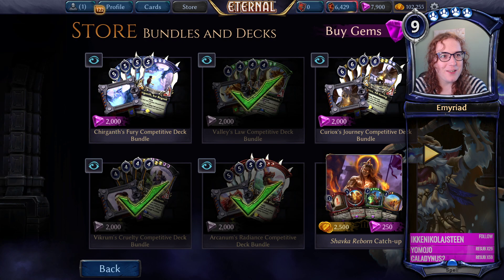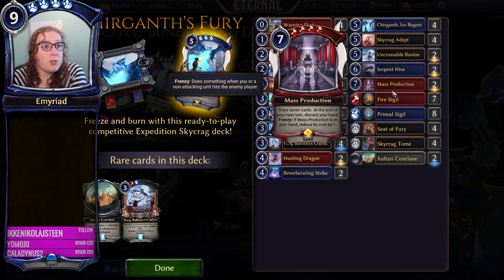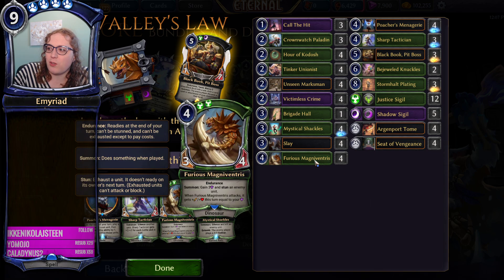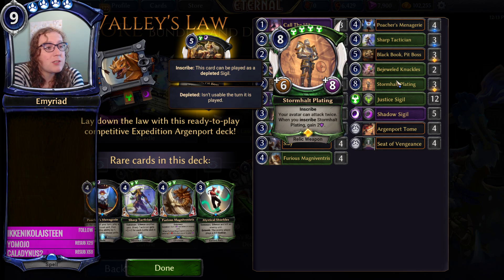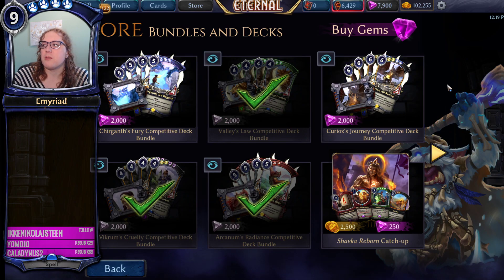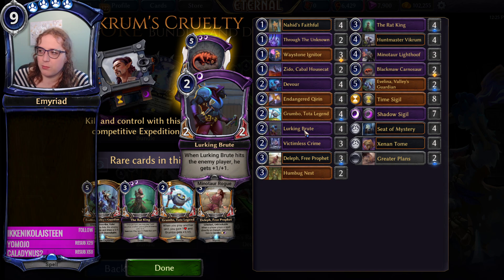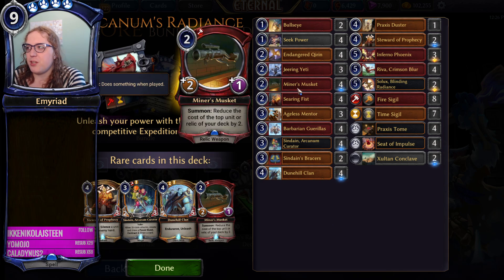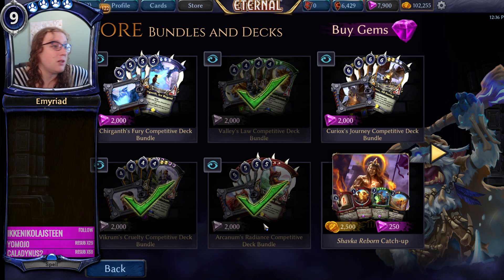Just how good are these competitive deck bundles, anyways?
With the Expedition open coming up this week, you might be scrambling for a deck.  The Eternal store is selling a lot of power - is the bare bones of each list worth the purchase price?